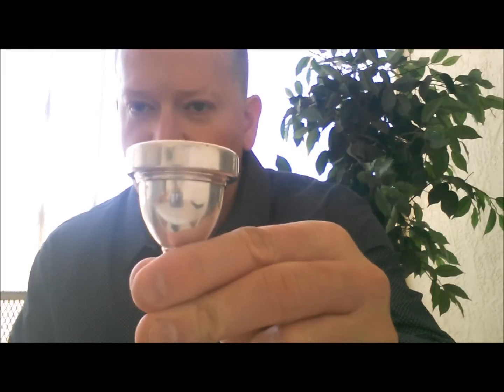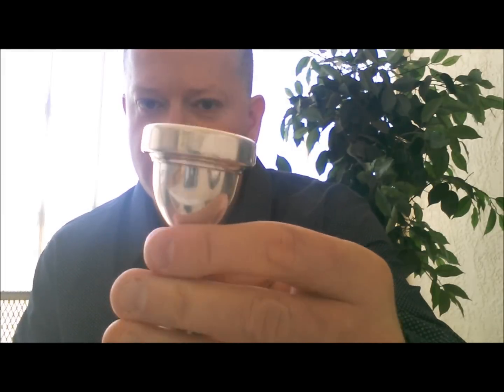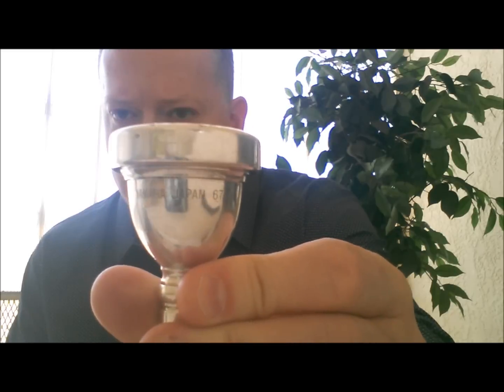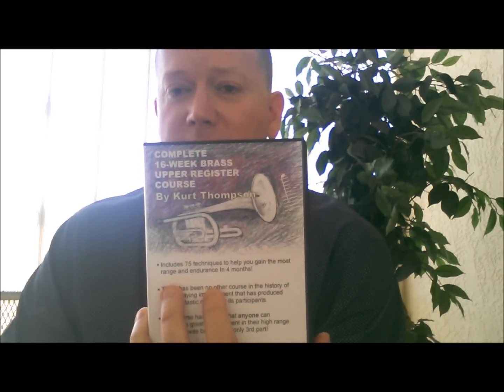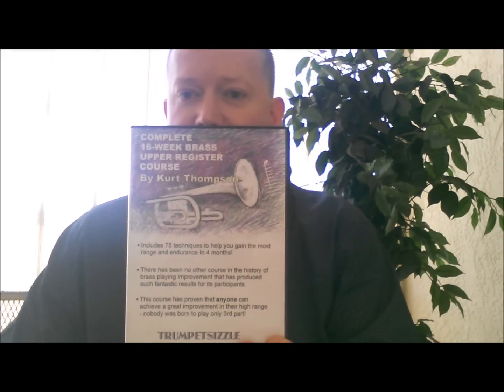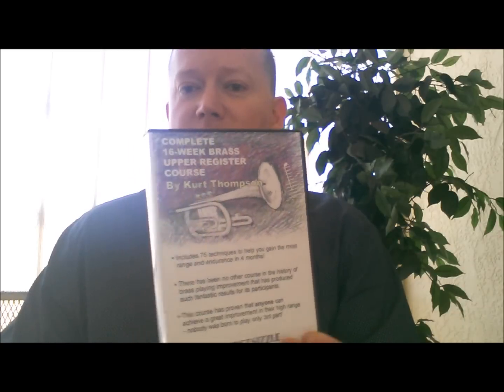Tuba, Euphonium, and Baritone lessons for low brass by Kurt Thompson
PROMO EXPIRES MAY 10TH, 2015 AT 9PM PACIFIC TIME

Two things happen when you do the above:
1. You will deeply enjoy and become quite chill listening to this song.
2. You will be supporting my musical efforts, my channel, this site and help raise the quality of all of it.
Kurt Thompson 🎺🎼🎵